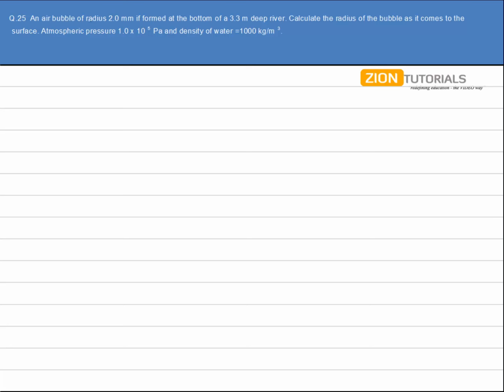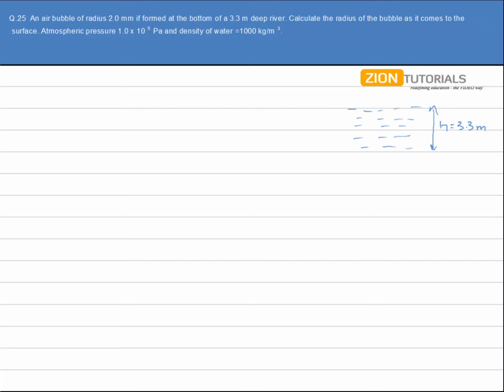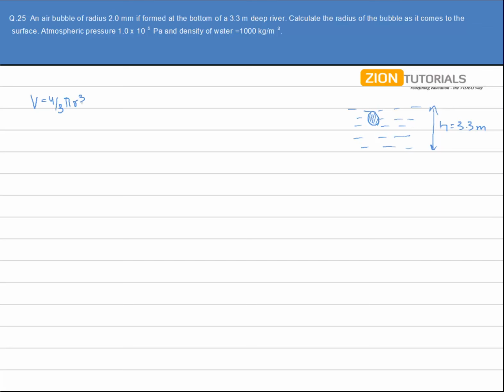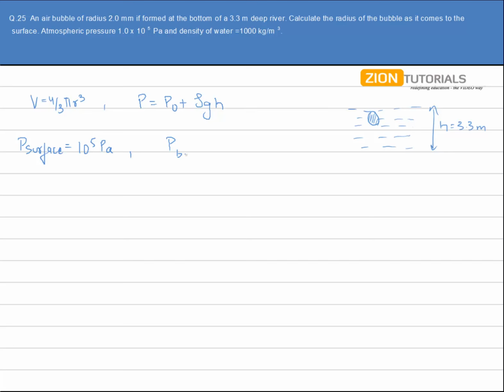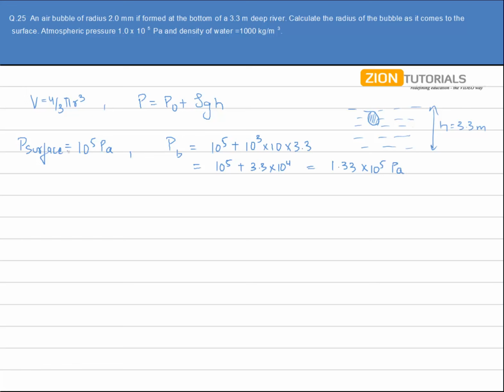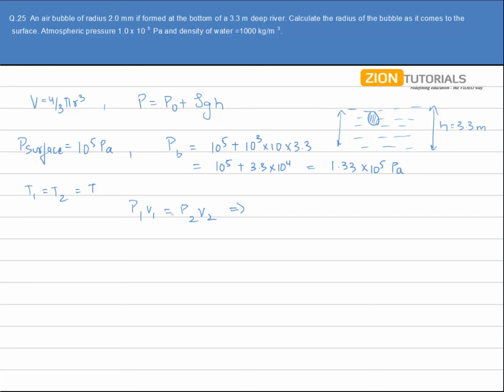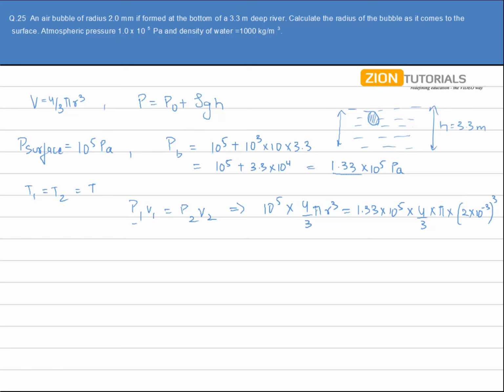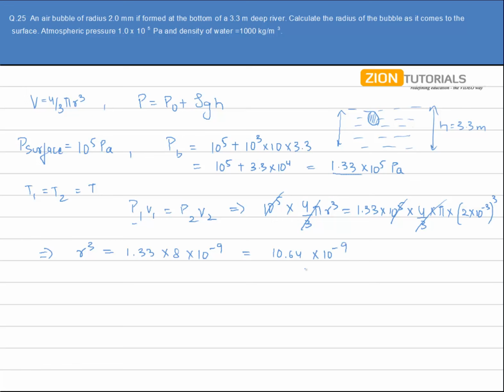ktg Q 25 - H.C. Verma Physics Video Solutions